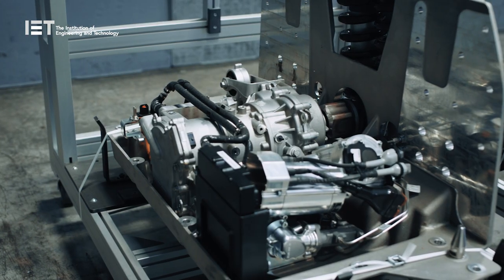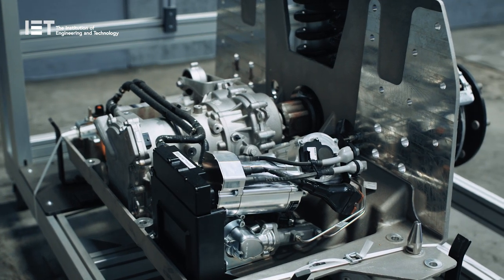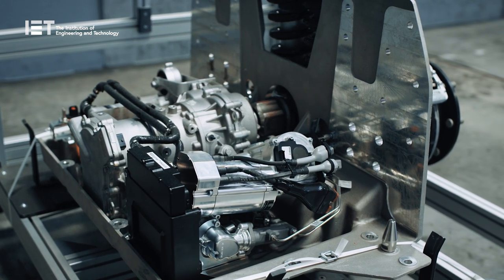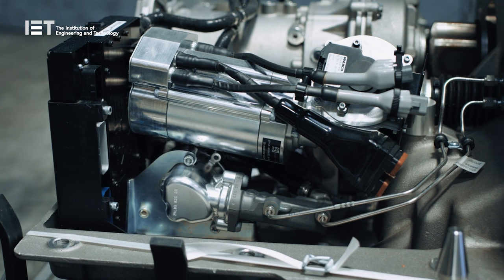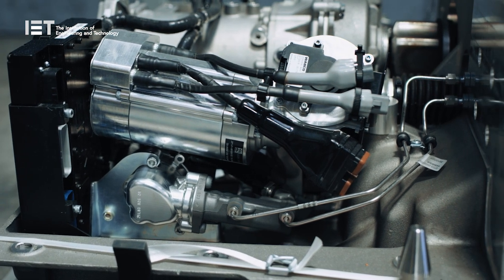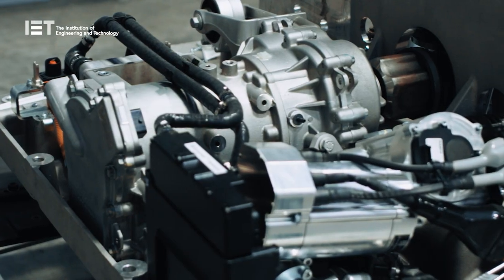Harlander Project: UK's First Fully Automated Shuttle Service on Public Roads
The 'Harlander Project' marks a significant milestone in the UK's transportation landscape, as it pioneers the country's first operationally-ready and commercially viable deployment of a self-driving shuttle service, operating without an on-board supervisor. This ground-breaking initiative takes place within the expansive 2,000-acre Belfast Harbour Estate, facilitating essential last-mile connectivity.

In collaboration with leading industry players like BT, Horiba MIRA, Angoka, and REE, the 'Harlander' project aims to accelerate the advancement of autonomous vehicles in public transport, effectively meeting the increasing demand for efficient and sustainable transportation across the region. Leveraging the collective expertise of these partners, the project establishes a four-vehicle passenger shuttle service that operates on mixed-use public roads, seamlessly connecting the Titanic Quarter railway station to Thompson Dock in Queen's Island.

The Harlander service caters to the transportation needs of residents, visitors, and employees, offering convenient access to prominent venues such as Titanic Belfast, Catalyst, and Belfast Metropolitan College. This transformative solution not only supports substantial economic growth but also aligns with the long-term strategic transport plans of Belfast Harbour, contributing to the development of Belfast's Innovation District.

With a firm focus on self-driving technology and its potential, the Harlander project aims to deliver the most advanced autonomous self-driving buses in the UK. This initiative serves as a testament to the UK government's support for connected and automated mobility and showcases the nation's transportation advancements. Moreover, it fuels the ongoing public transport revolution by revolutionizing the way people commute and enhancing rural connectivity.

Emphasizing road safety as a top priority, the Harlander project harnesses the potential of self-driving technology to provide efficient and reliable public transport services. It stands at the forefront of the future of public transport, propelling the UK's transportation landscape into a new era of innovation.